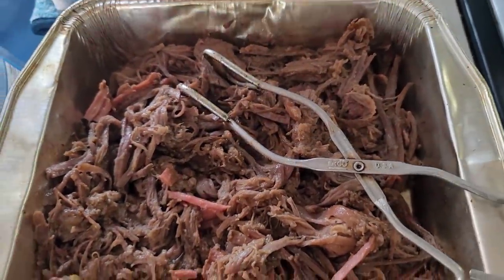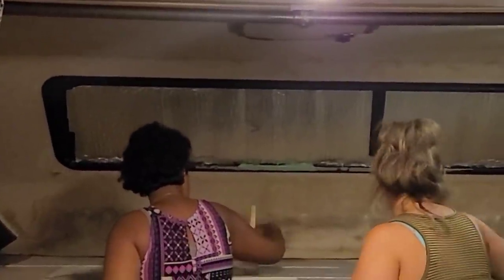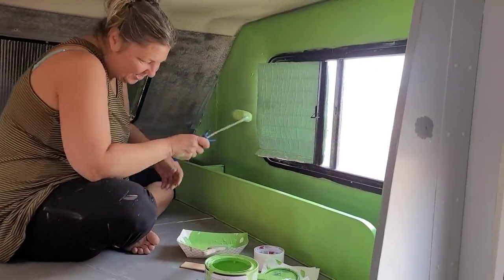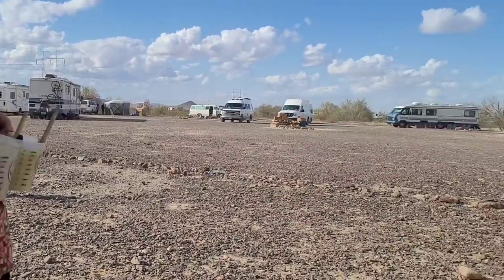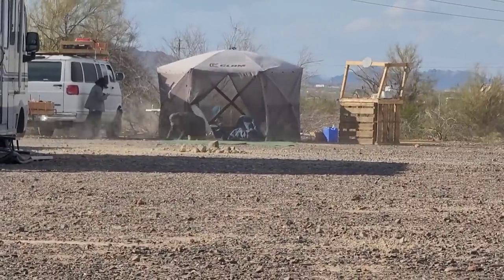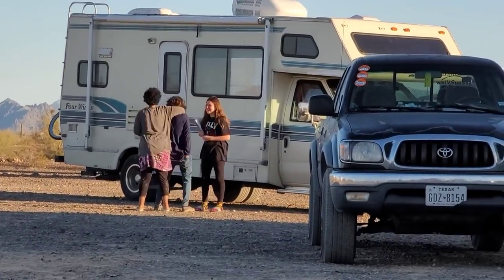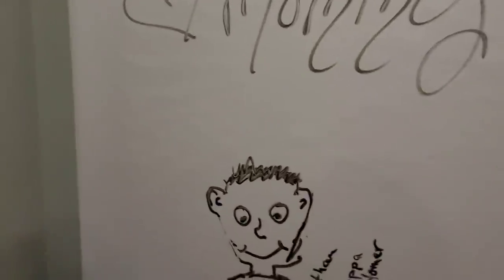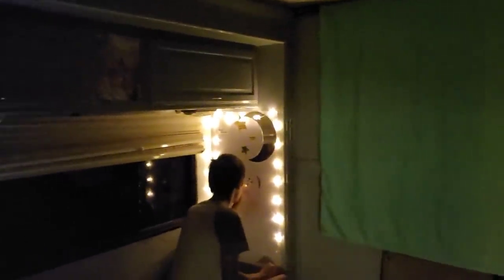Is This Ever Gonna End? Making the Best of Renovating the RV!